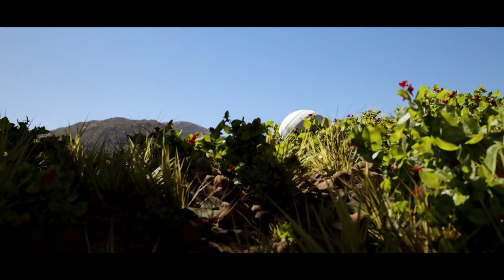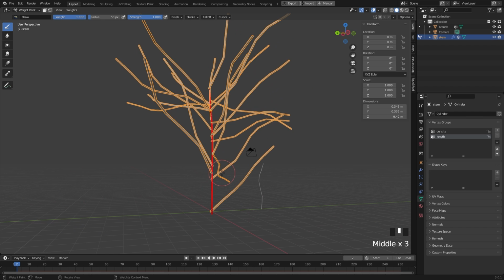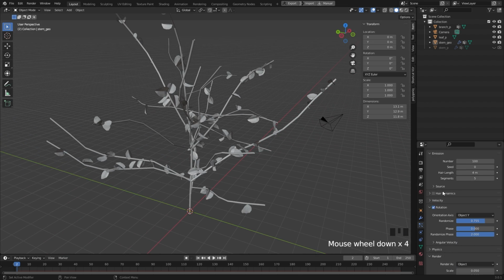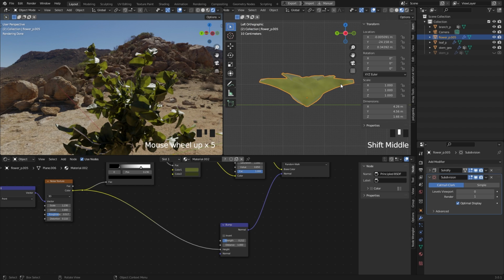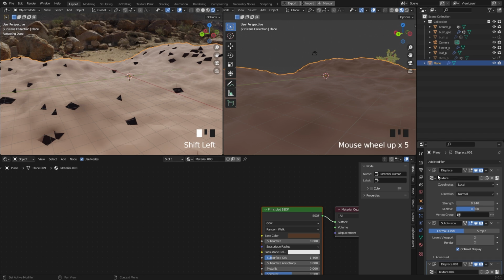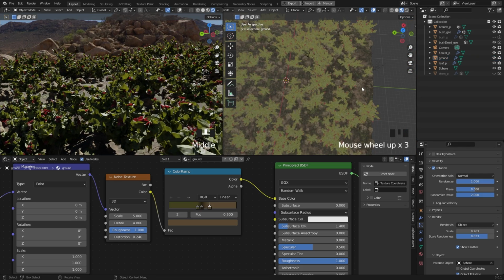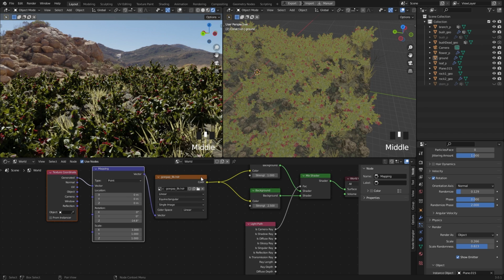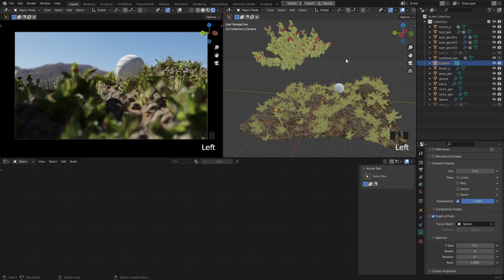Foliage from Particles in Blender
In this free tutorial we'll be going through how to make stunning foliage using only the built in tools in Blender. No tricks, no paid addons, just good ol' Blender!

We'll cover everything you see on screen which includes
 - Modeling our bases
 - Scattering using particles
 - Tweaking our scatters with Vertex Groups
 - Simple and advanced lighting with HDRIs
 - Realistic foliage shaders
 - Camera setup

Download this free project file to help you follow along and dive deeper into all the settings.

00:00 - intro
00:59 - Blender Settings
02:15 - Making the Stem
05:33 - Making the Branch
08:21 - Creating Vertex Groups
10:16 - Particles
14:03 - Using Vertex Groups
16:41 - Convert Particles to Mesh
20:25 - Creating the Leaves
23:34 - About Object Transforms
26:29 - Scatter Leaves
30:34 - Simple HDRI Setup
31:48 - Leaf Shader
40:31 - Creating the Flowers
43:27 - Flower Shader
44:41 - Scatter Flowers
48:22 - Convert Bush to Mesh
53:45 - Basic Landscape
57:27 - Scatter Bushes
01:00:48 - Procedural Ground Material
01:03:36 - Adding Dead Bushes
01:07:09 - Creating Rocks
01:09:10 - Rock Shader
01:13:26 - Creating Grass
01:19:55 - Scatter Grass
01:22:12 - Advanced HDRI Setup
01:25:16 - Camera Setup
01:27:06 - Tweaking the Ground
01:29:23 - Tweaking the Bushes
01:33:40 - Tweaking the Rocks
01:35:05 - Tweaking the Grass
01:36:27 - Camera Focal Point
01:37:43 - Using Bushes as Shadow Catchers